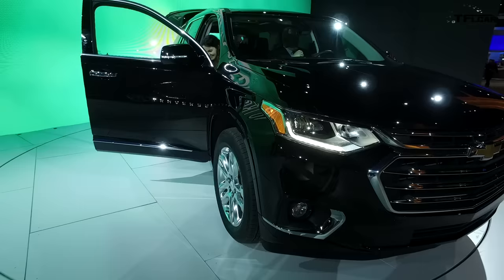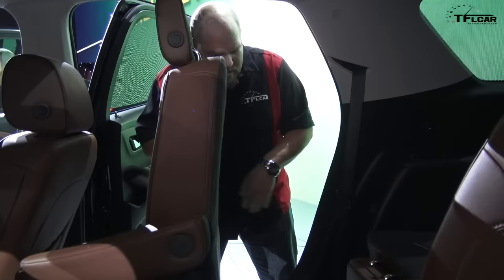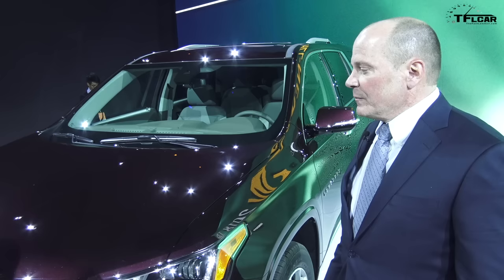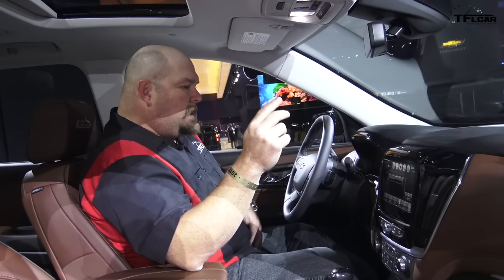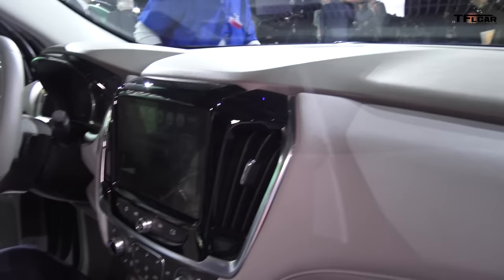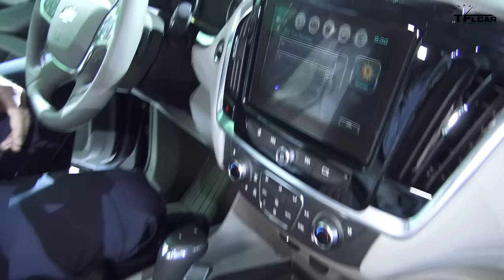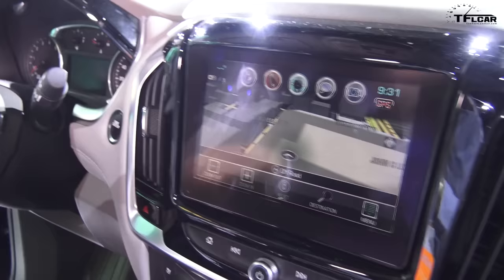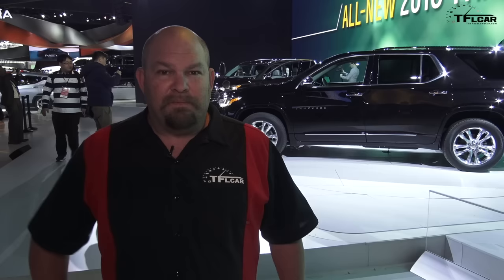2018 Chevy Traverse Crossover: Everything You Ever Wanted to Know